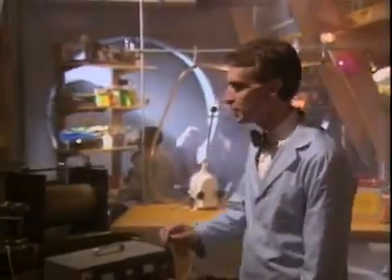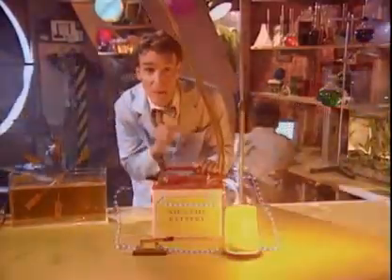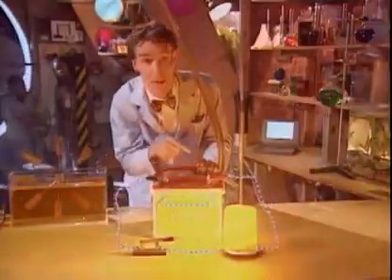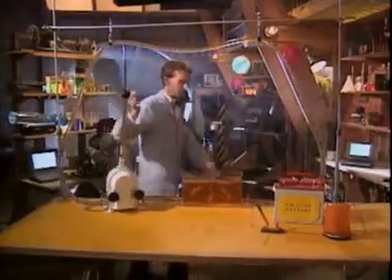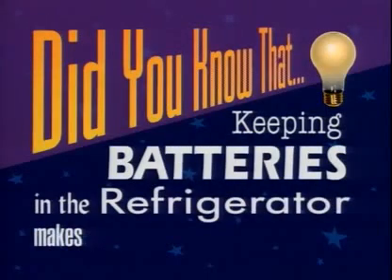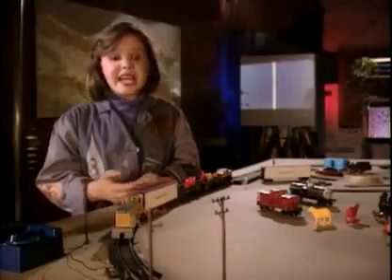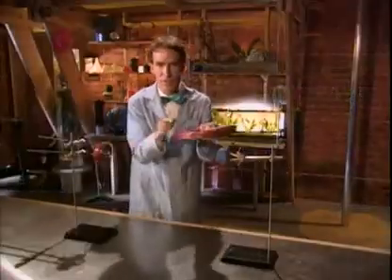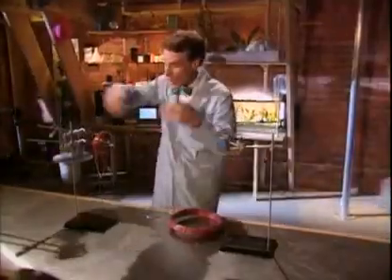T3 6 Bill Nye Electric circuits